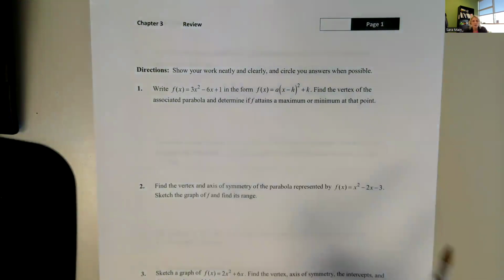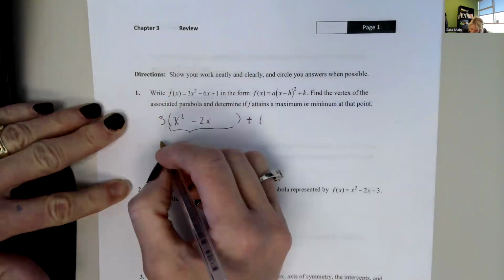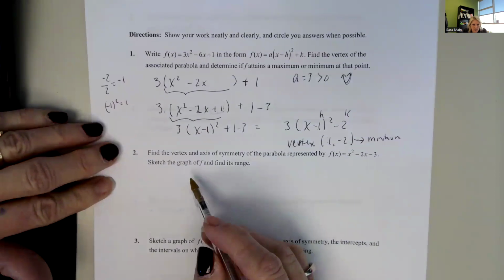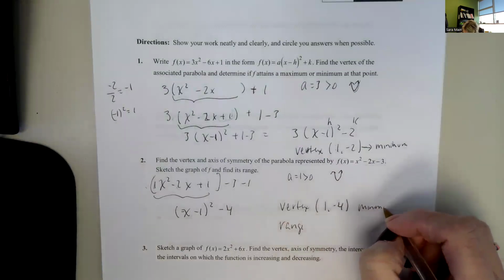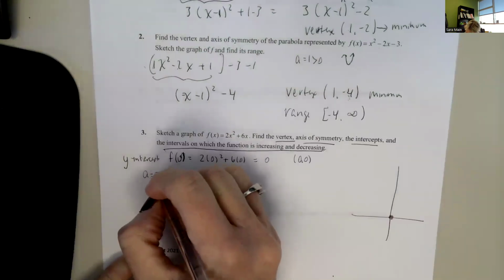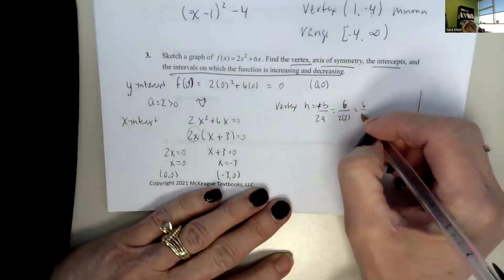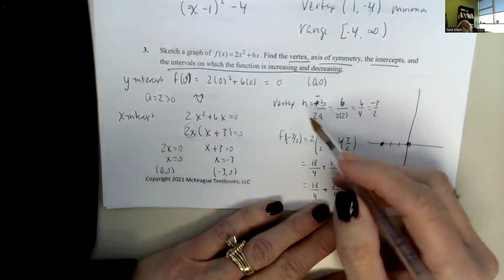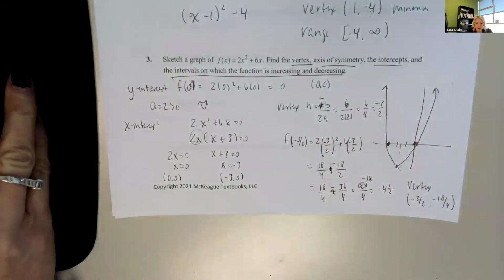math 151 Ch 3 Review #1 3